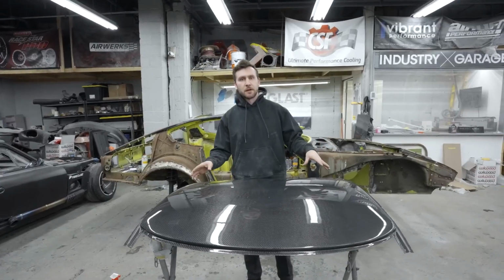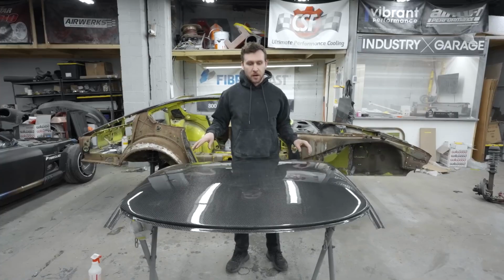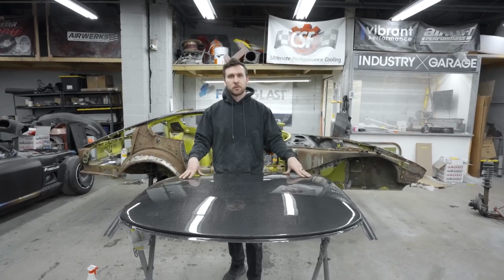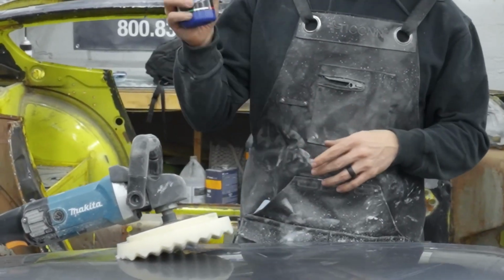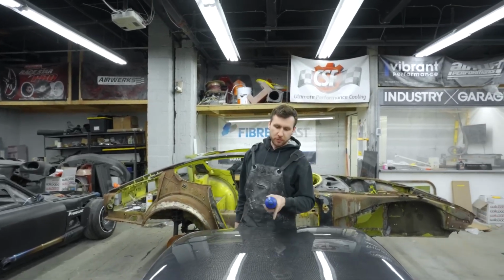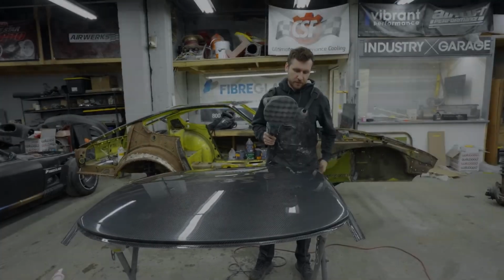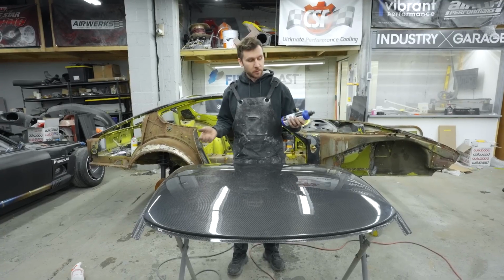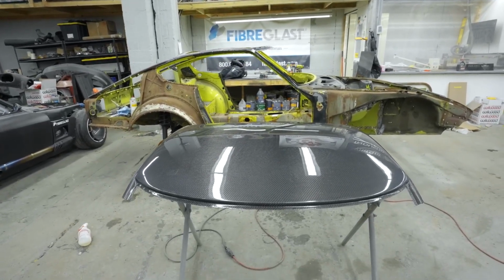PAI Boat Polishing Compounds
Street Bandito demonstrates the new PAI Boat Polishing Compounds available from Fibre Glast.

Fastest polishing systems on the market.
Perfect for all composites.
Available in classic white and now in black for dark colors and carbon fiber.
Available all-in-one kit to quickly complete the job.

Thanks to Street Bandito in association with Industry Garage.